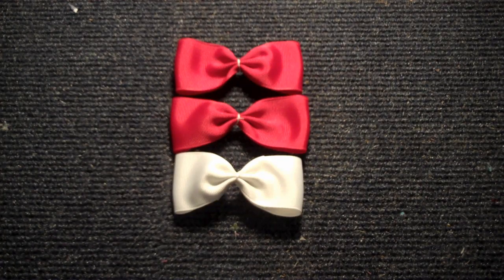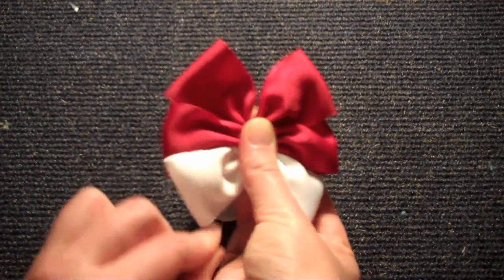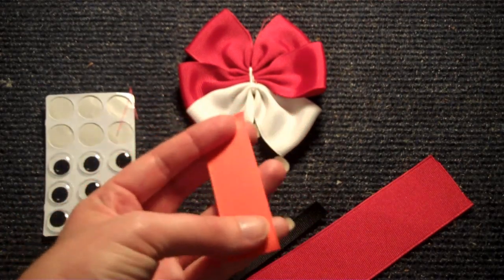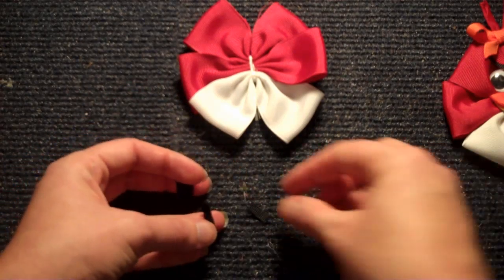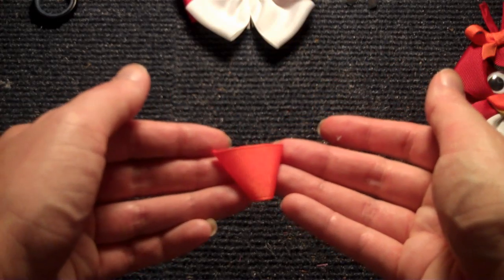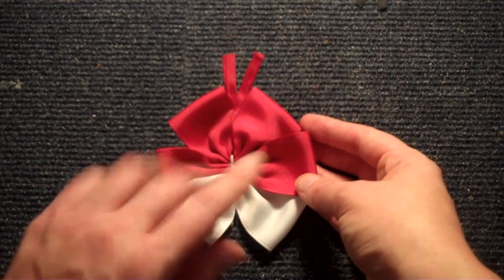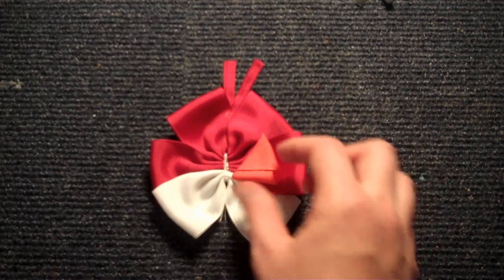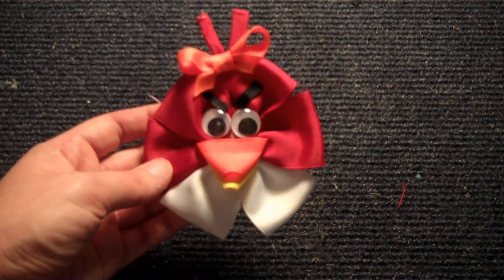Angry Birds inspired hair bow tutorial (how to make hairbow)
Angry Birds inspired...